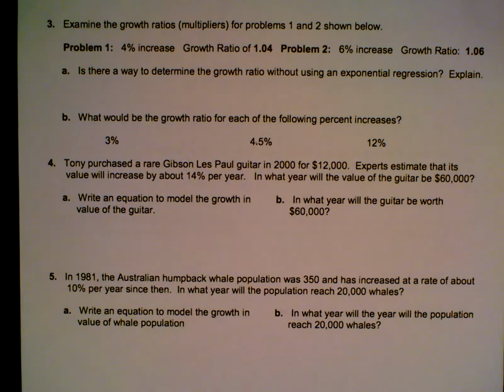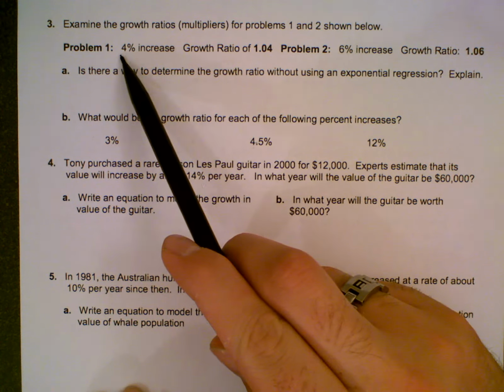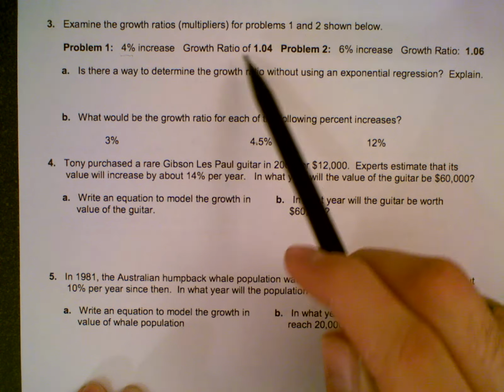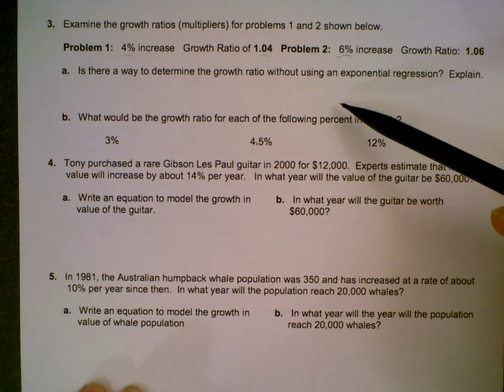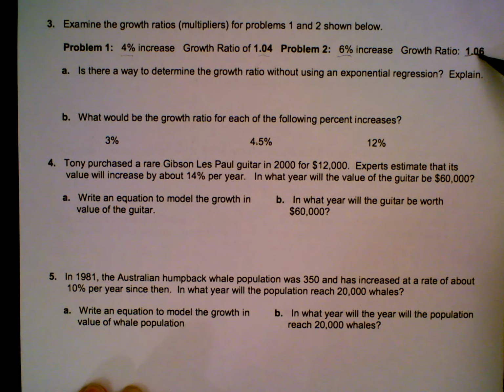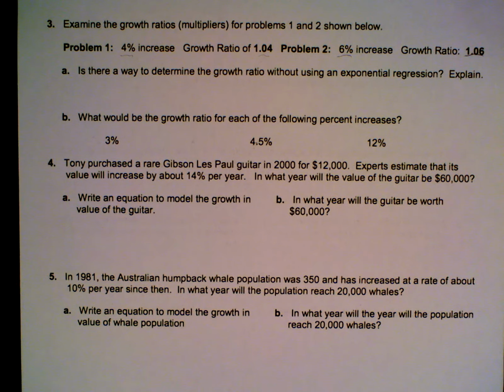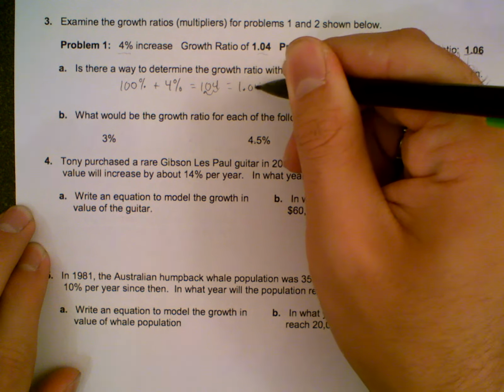CW 10.5 Question 3